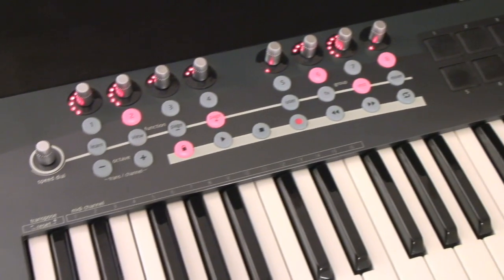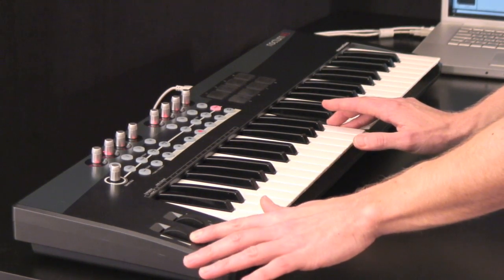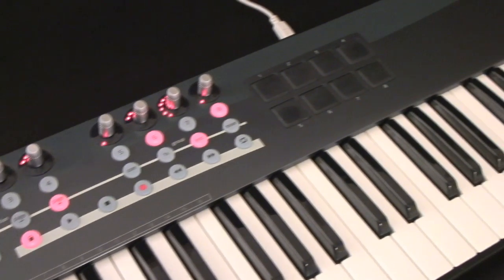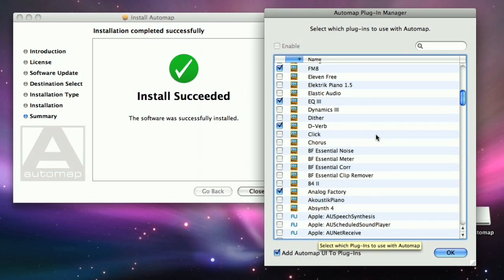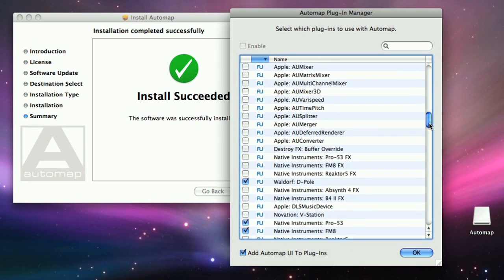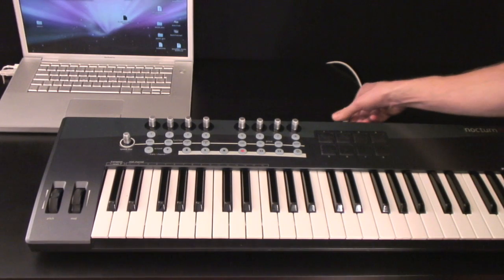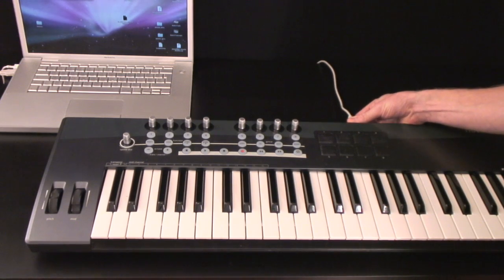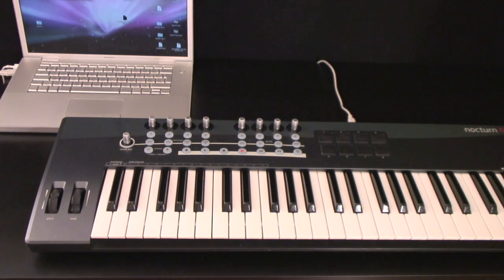Nocturn Keyboard Tutorial - Part 1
Introduction and Setting Up